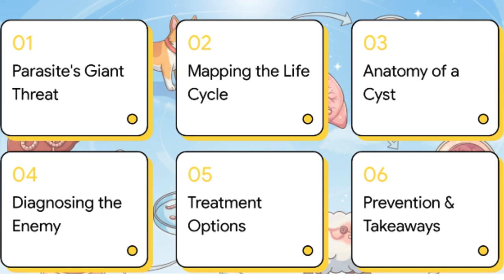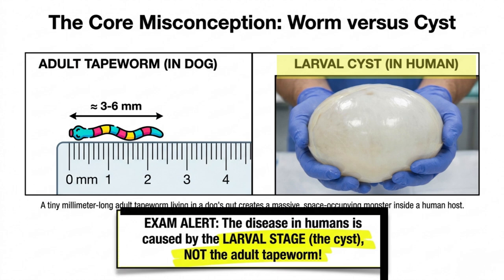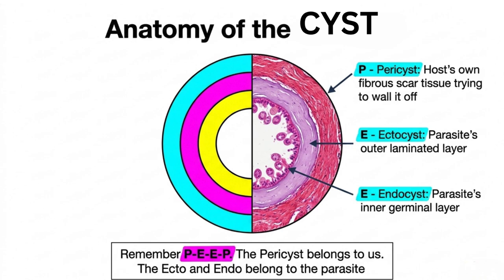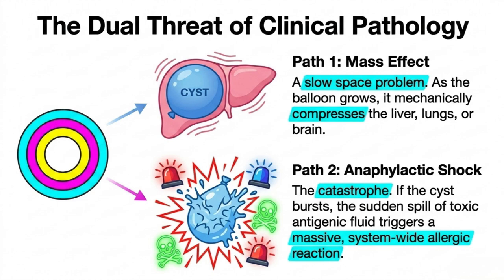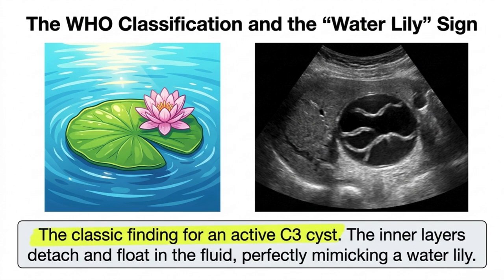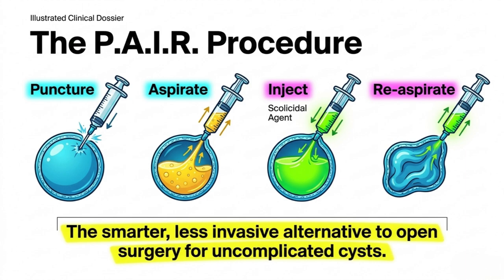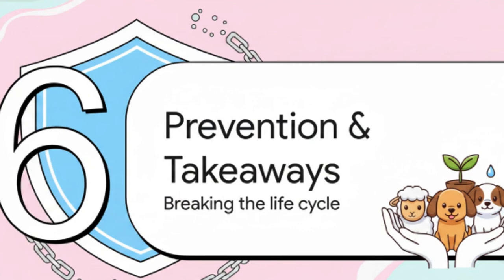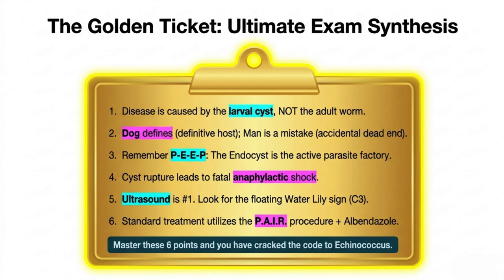Hydatid Cyst (Echinococcus) | Master This in 7 Minutes for Exams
🔥 HYDATID CYST (Echinococcus granulosus) | Master Parasitology in 7 Minutes!

Stop struggling with complex parasitic life cycles! In this video, we break down the Hydatid Cyst into simple, exam-oriented chunks. From the "Man is a Mistake" life cycle to the "Water Lily Sign," you’ll learn everything you need to crush your Parasitology exams.

This lecture is based on high-yield concepts from Apurba Sastry and is perfect for MBBS, USMLE Step 1, and NEET-PG preparation.

📌 WHAT WE COVER:
✅ The "Dog Defines" vs. "Man is a Mistake" host logic.
✅ The PEEP Mnemonic for understanding cyst anatomy.
✅ Why a ruptured cyst causes anaphylactic shock.
✅ How to spot the "Water Lily Sign" on Ultrasound.
✅ The PAIR procedure step-by-step.
✅ Breaking the cycle with the DOGS mnemonic.

⏰ TIMESTAMPS:
[00:00:00] - Introduction: The Dog, The Sheep, and The Cyst
[00:00:44] - The Tiny Parasite vs. The Massive Larval Cyst
[00:01:21] - Life Cycle: Why Man is a "Dead-End" Host
[00:02:04] - Cyst Anatomy: The PEEP Mnemonic (Pericyst, Ectocyst, Endocyst)
[00:02:41] - Pathology: Mass Effect vs. Anaphylactic Catastrophe
[00:03:12] - Diagnosis: Ultrasound, Water Lily Sign & Calcification
[00:04:21] - The Obsolete Casoni Test
[00:04:42] - Treatment: The PAIR Procedure & Albendazole
[00:05:32] - Prevention: The DOGS Mnemonic
[00:06:04] - The Golden Ticket: Final Revision Summary

👍 Like this video if it helped you understand Parasitology better.